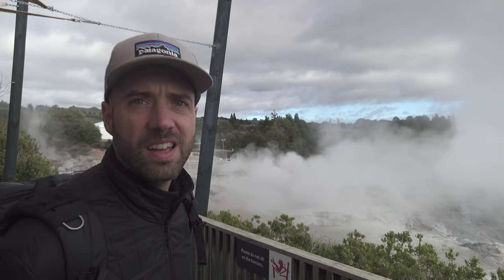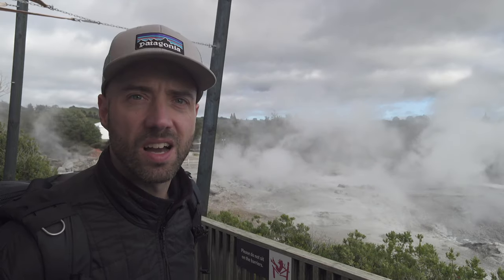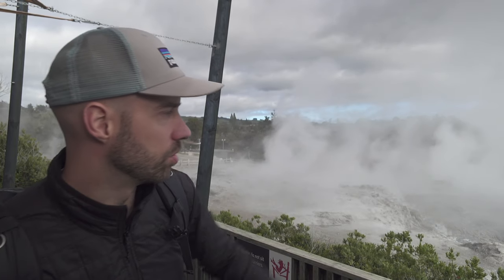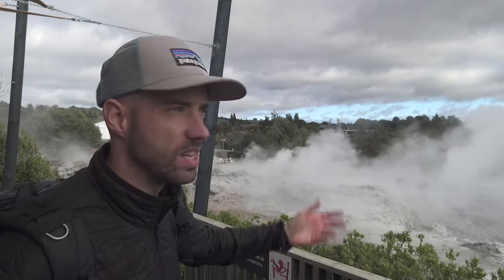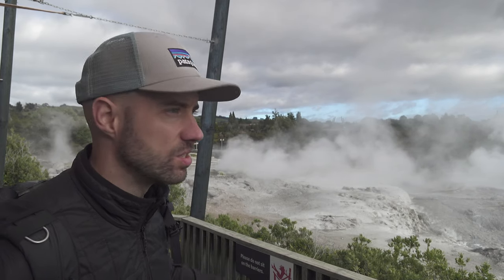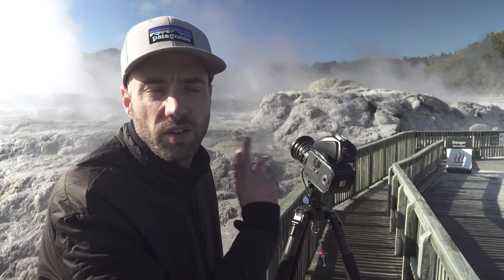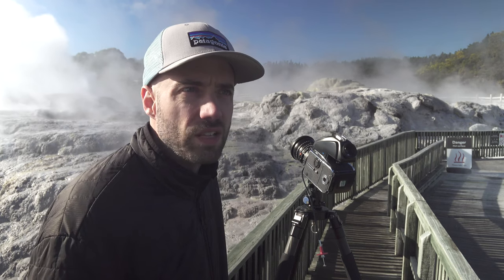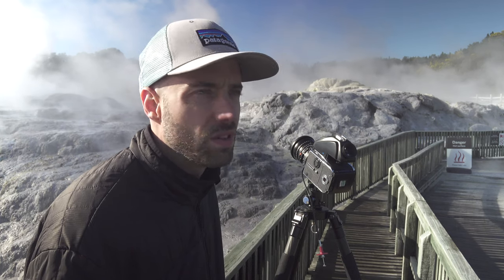Kodak Ektachrome E100 vs Fuji Velvia 100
Kodak Ektachrome E100 and Fujifilm Velvia 100 are great colour slide 100 iso films. In this video, I test them out for landscape photography during sunrise, daytime and sunset light. The locations in this video are Lake Tarawera and Te Puia geothermal park. Lake Tarawera is the home of a volcano called Mount Tarawera and Te Puia has the largest Geyser in the southern hemisphere. My camera of choice for this video is my old Hasselblad 503CW, which is a medium format film camera, it has interchangeable film backs and it makes 6 x 6 square format images. I use my 50mm CFI, 80mm CFE and 150mm CF lenses with my filters, and my light meter is the Sekonic 858D.

Did you see my latest film photography book Volcanic Aotearoa New Zealand? It tells Māori legend stories of love and war between New Zealand’s volcanoes, it is a story of how I faced my fear of volcanic activity, and it shows my journey with film photography since 2019.

My book is on sale with a special launch price. Please order quickly because the prices will increase in October to match the retail price.

For a full list of my landscape photography related gear